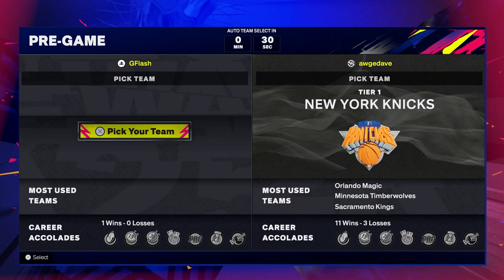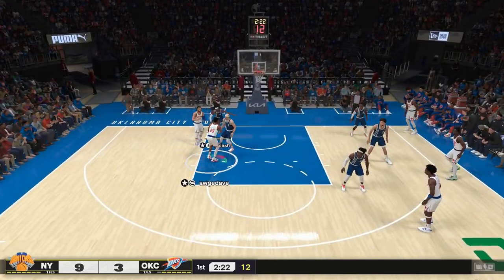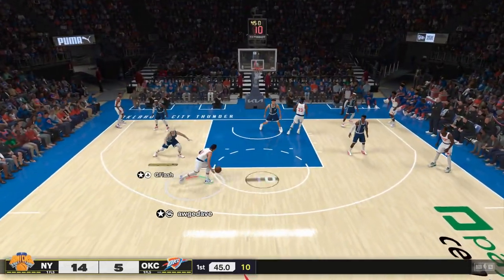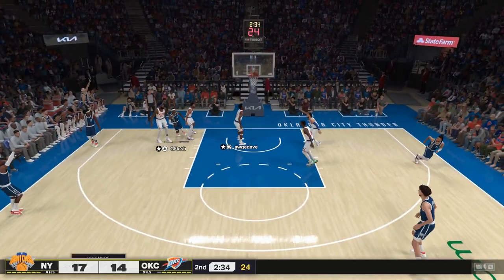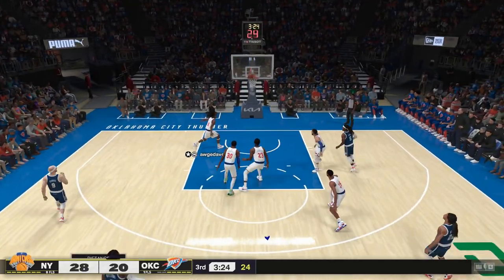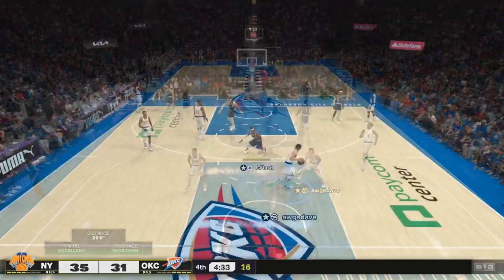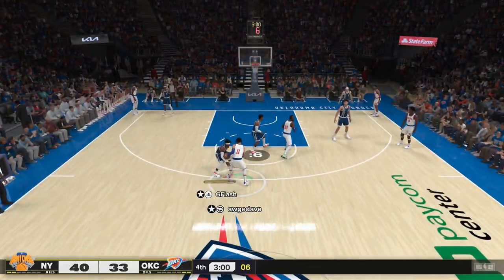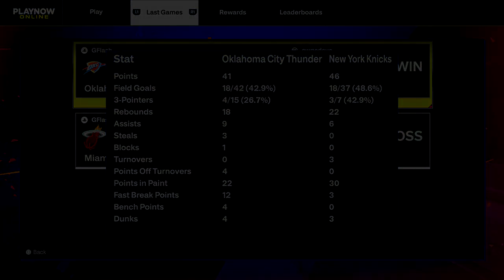NBA 2K25 - Shooting is hard! Thunder vs. Knicks | Play Now Online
In this video, I will be doing my second gameplay in NBA 2K25 PlayNow Online with Shai and the Thunder! I went against random opponents who used the current New York Knicks. Let me know who you want to see in my next gameplay!